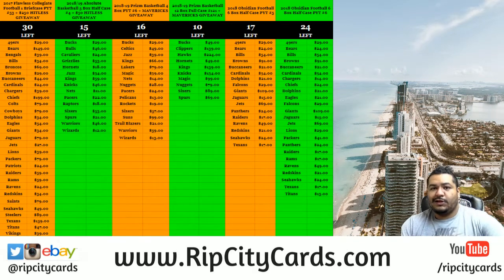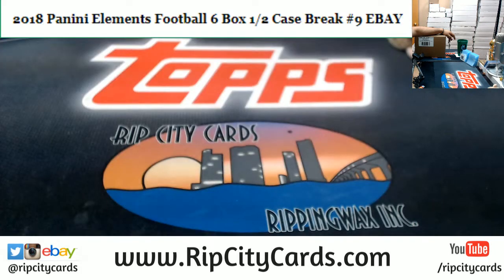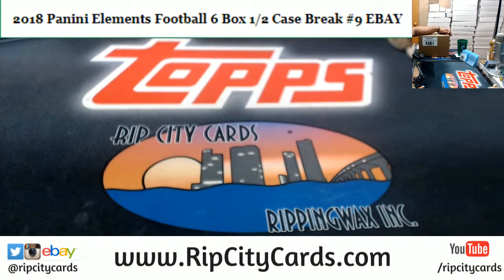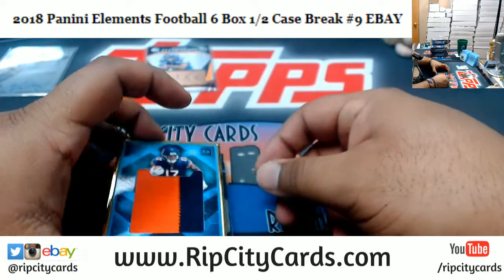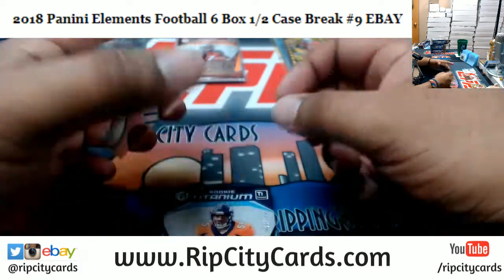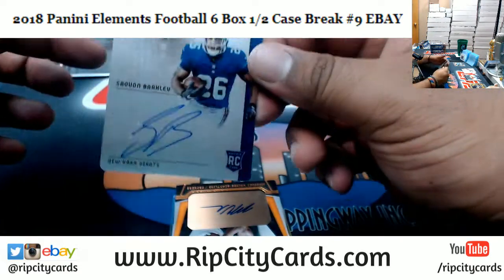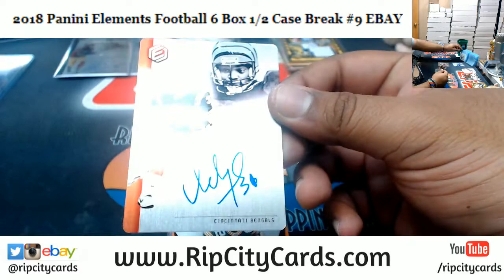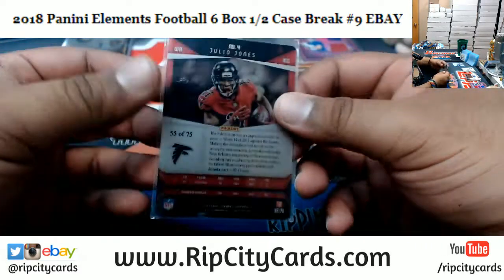2018 Elements Football 6 Box #9 EBAY